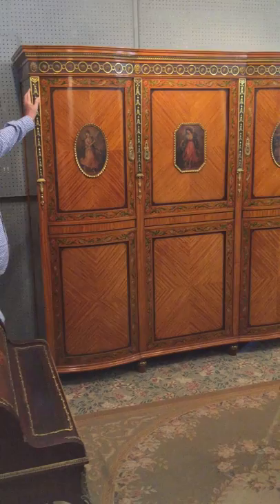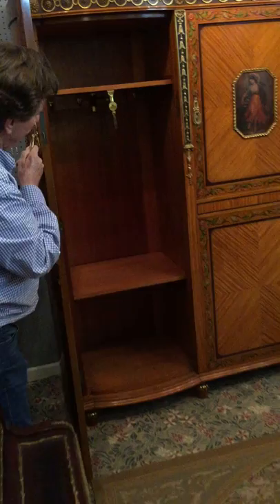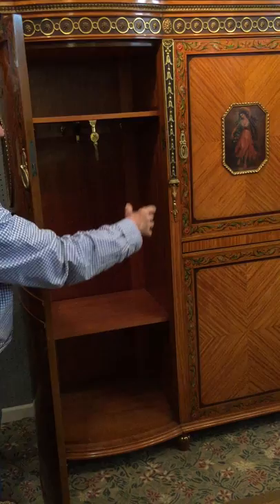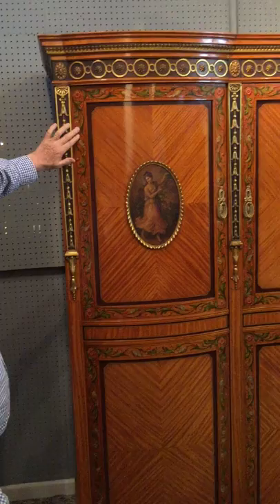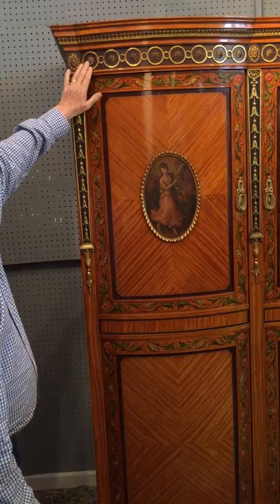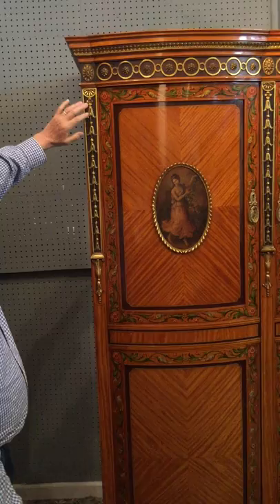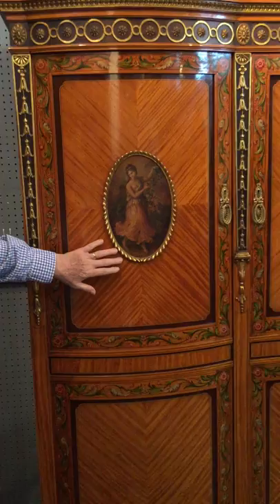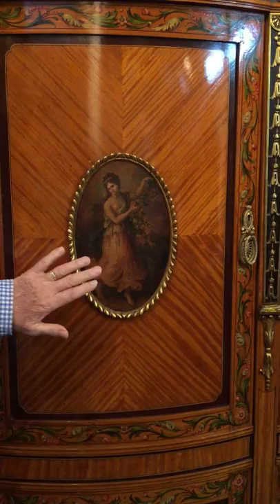Jonathan Daniels Antiques English Antique Sheraton Revival Armoire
A Very Good English Edwardian Adam style Satinwood Armoire / Cabinet.
The cabinet has 3 doors each one hand painted around the edges with vines and foliage and in the center of the door classical figures of maidens. The cabinet stands on a base and 8 legs, the body of the cabinet has 3 sections and locks in place with a crown, so a total of 5 sections.
Height 81"
Length 79"
Depth 21"

Item ID: JDA 1190